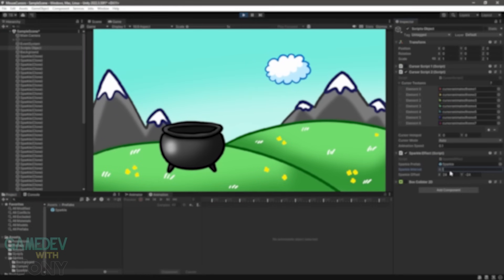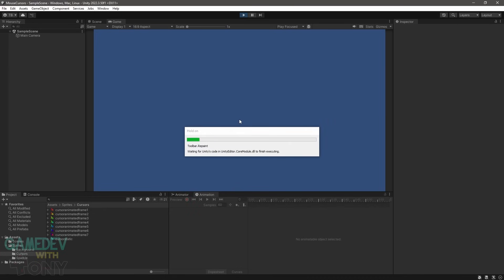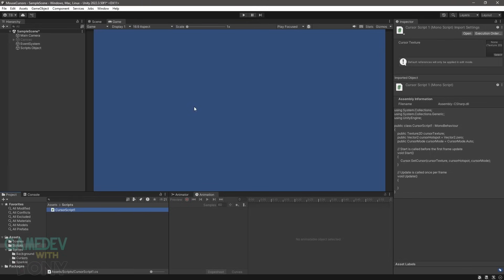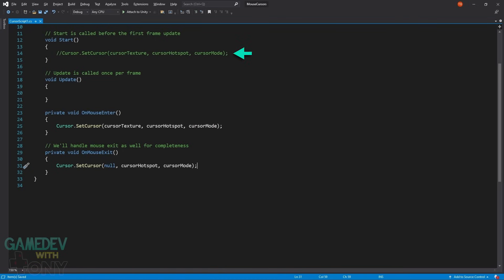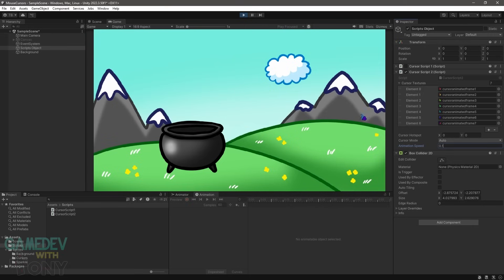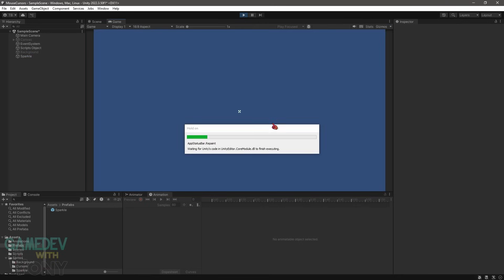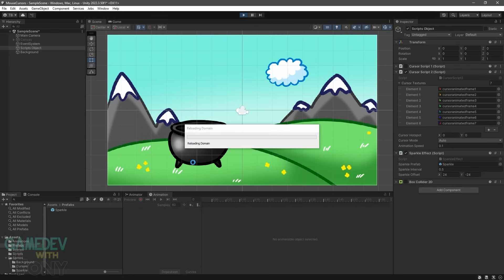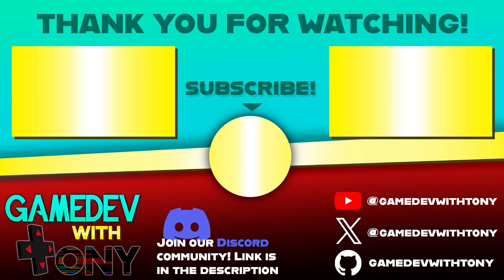Custom Mouse Cursor (Animated + Trail Effect) Unity Tutorial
In this Unity tutorial, we'll learn how to swap out the default mouse cursor with your own image, make it animated, and add a sparkle trail effect that follows it around. We'll start simple with a static cursor, then build up step by step.

00:00 - Introduction
00:21 - Import Assets
00:58 - Set Cursor through Project Settings
02:58 - Set Cursor through Code
04:32 - Change Cursor In-game
06:00 - Animated Cursor
07:43 - Trail Effect